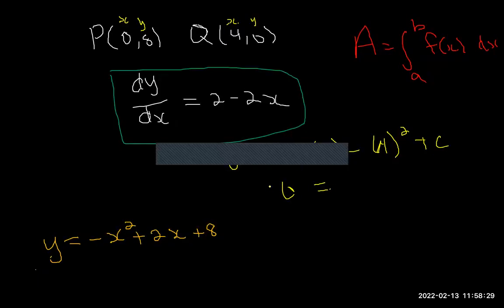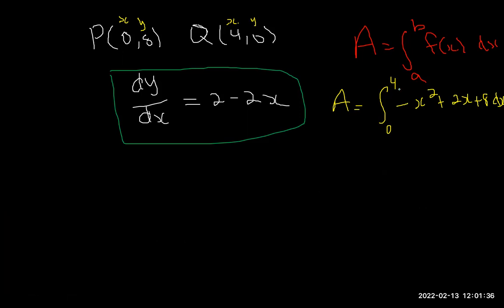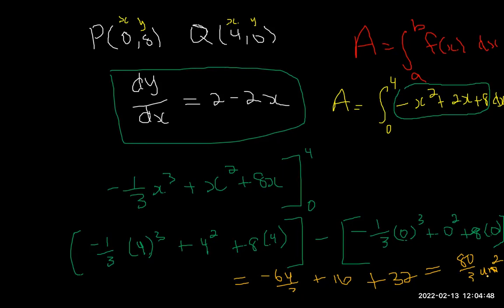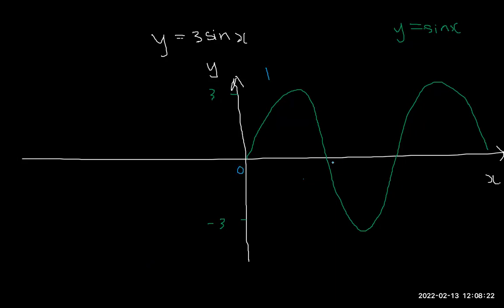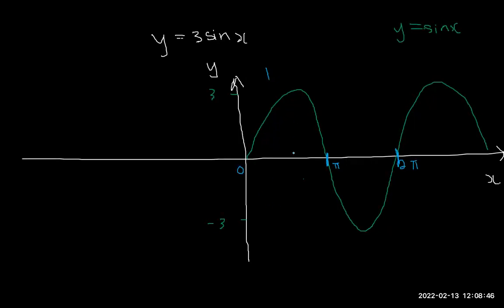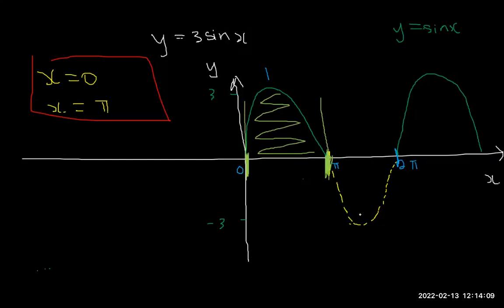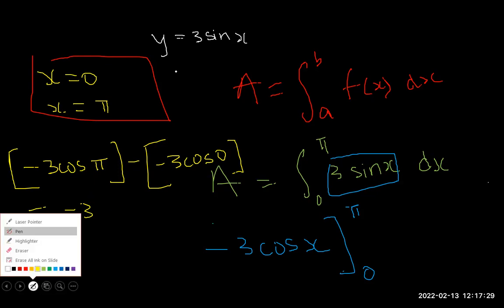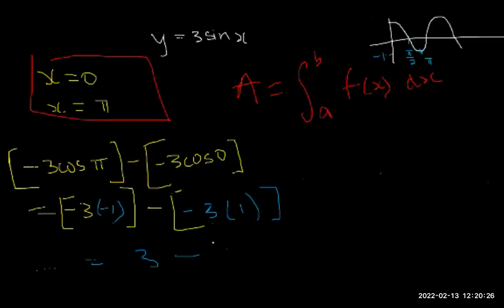Class 35 (part 4)